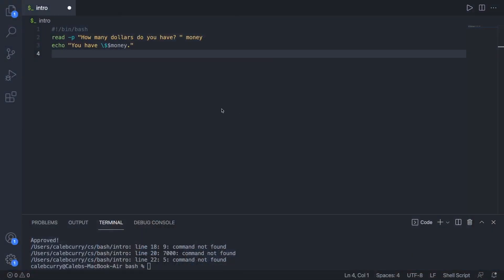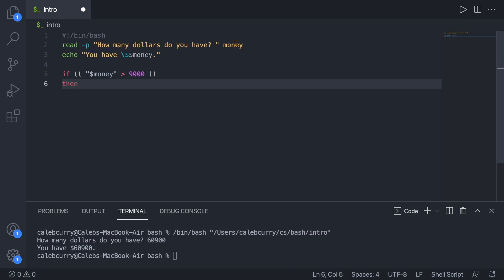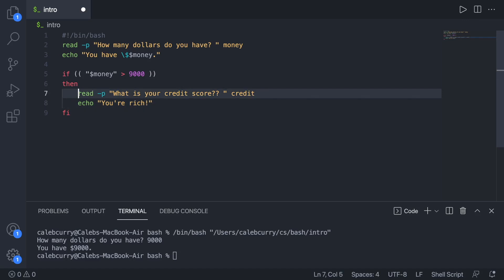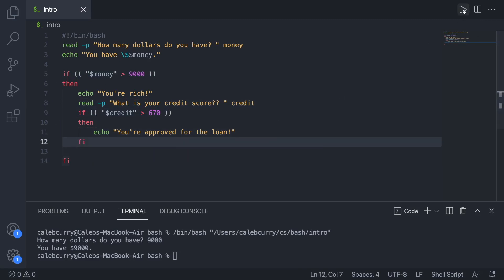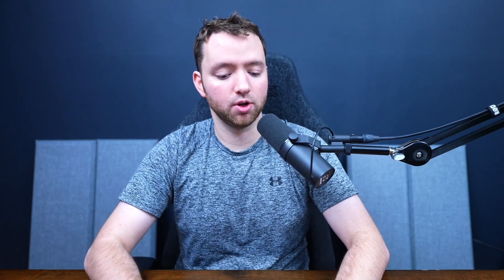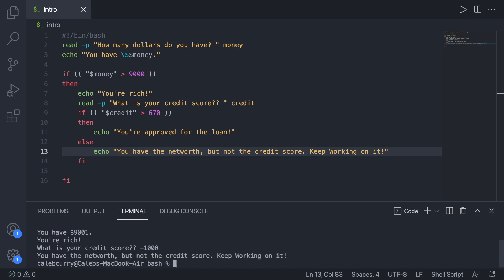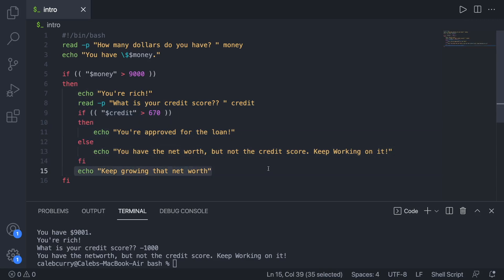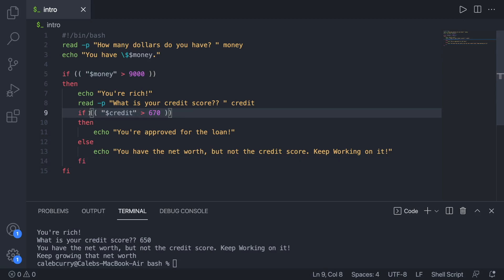Nested if Statements - Bash Programing Tutorial 7